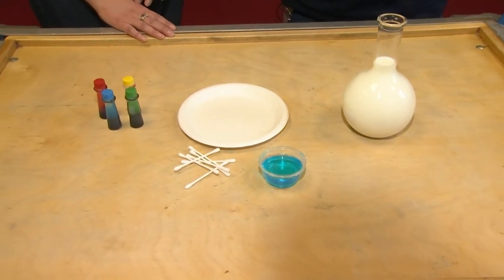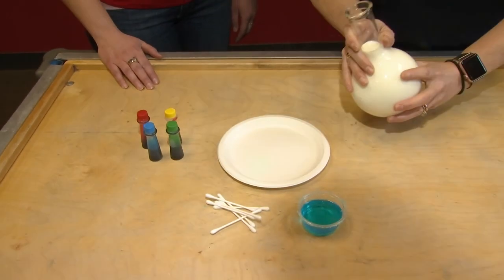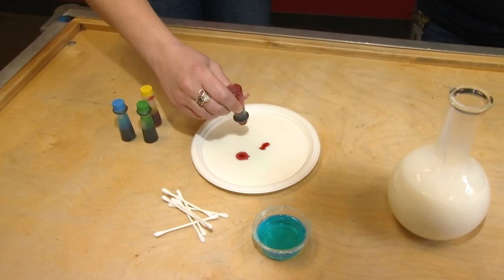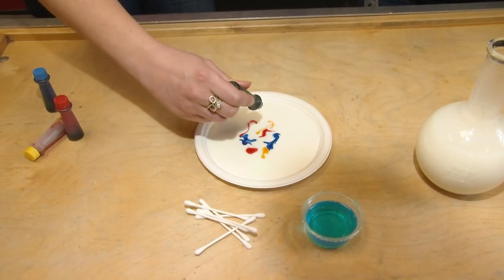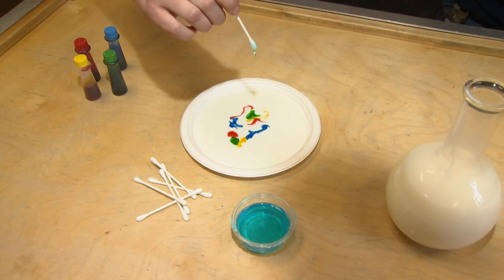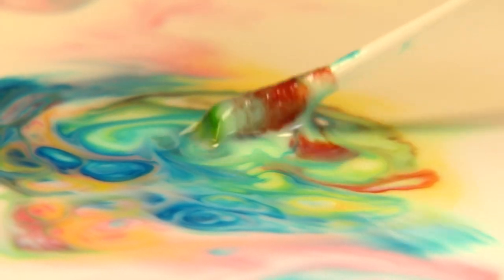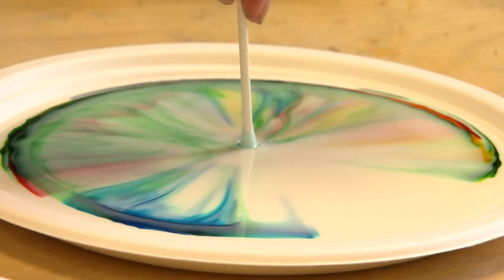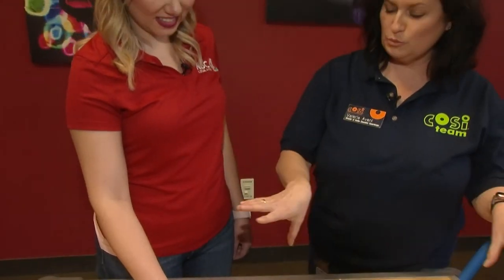Connecting with COSI: Milk Fireworks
Storm Team 4's meteorologist Liz McGiffin met up with Valerie Aveni, Director of Onsite Educational Experiences at COSI, to do an experiment called "milk fireworks."